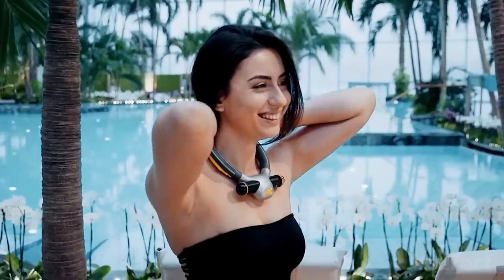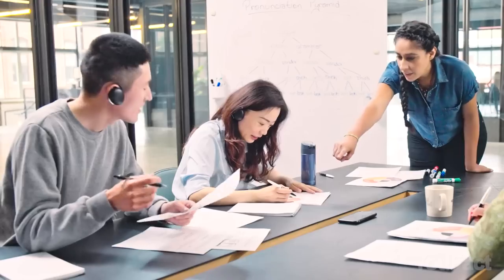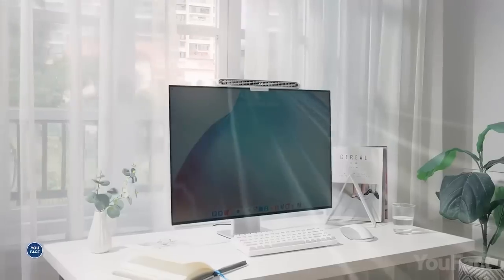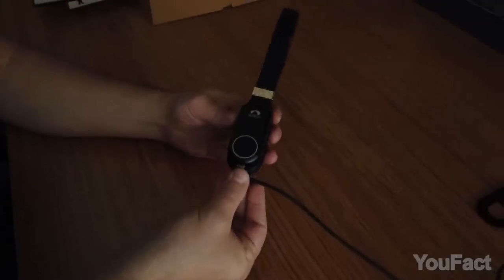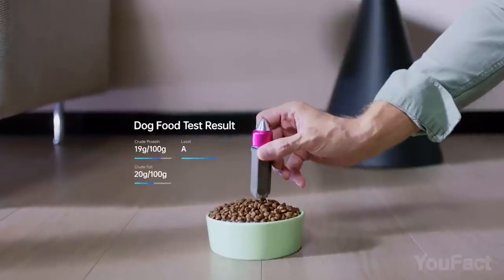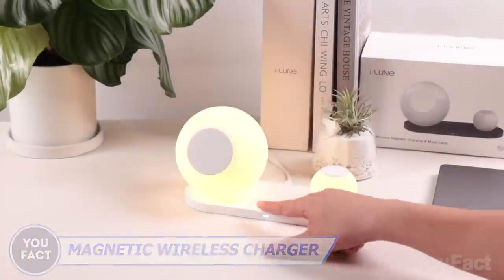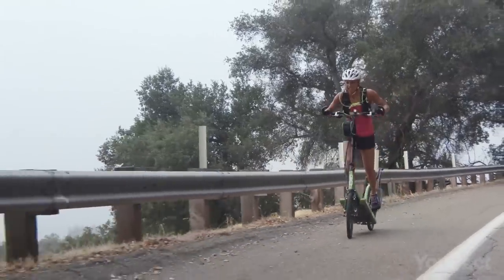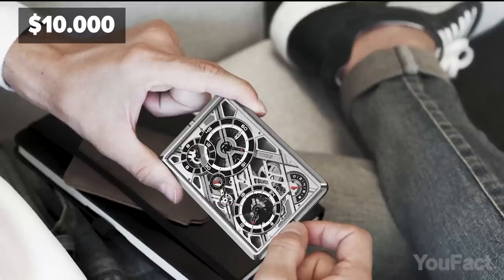22 Coolest Gadgets You Will Definitely Enjoy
Today's not your ordinary gadget review – it's the crème de la crème, the coolest and most useful stuff I've shown you in the past videos. I had to put it all together so you wouldn't miss out on any of the awesomeness!

0:00 Introduction
0:09 Magmo Call Recorder
0:34 Holoride
1:11 Waverly Labs Ambassador
1:54 Candlelight Aroma Diffuser
2:17 ShiftCam SnapGrip
2:59 Baseus Clip-On Computer Fan
3:27 Ipevo Document Camera
4:08 Energizer Book Light Clip
4:34 MTI Mandala EDC Knife
4:56 SweatTent Outdoor Sauna Tent
5:24 Trene Control Alarm
5:53 Magic Pencil Portable Lab
6:24 Wewatch Mini Projector
7:02 Sony Mocopi
7:27 Magnetic Wireless Charger
7:45 Scribit The Drawing Robot
8:25 MAYU Swirl
8:50 ElliptiGO 8C Long Stride Outdoor Elliptical Bike
9:18 Anti Drowning Swim Bracelet Kingii: (Alternative)
9:39 Ploota Sensor-Controlled Swimming Safety Device
9:59 Igloohome Smart Keybox 3
10:21 Mecascape